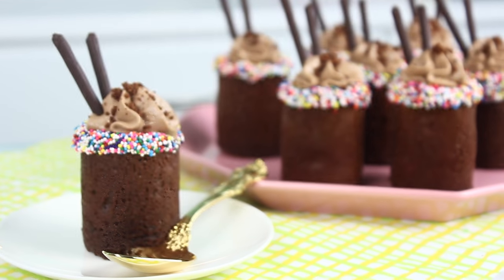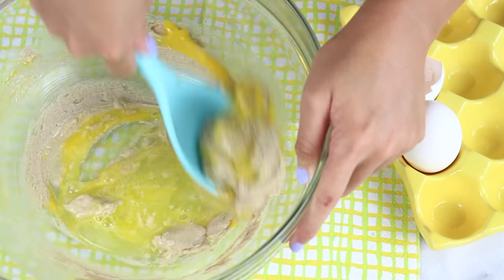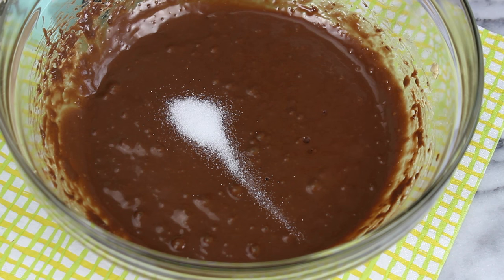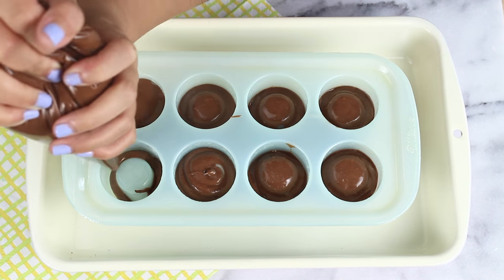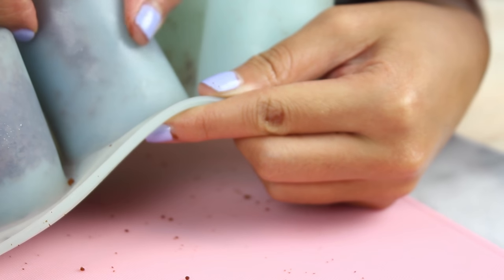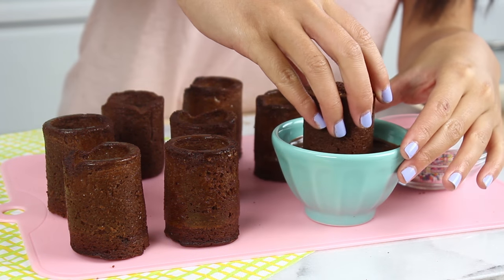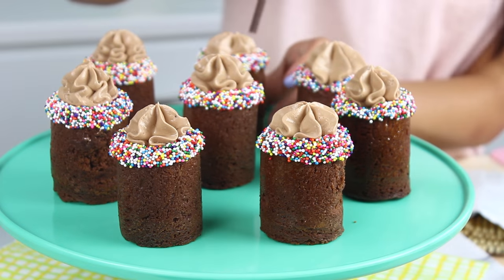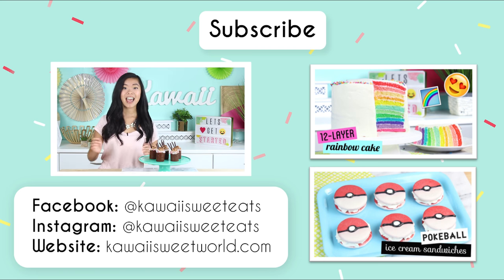How to Make Nutella Brownie Cups!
Have your brownie and eat it too with some Nutella mousse! :D Enjoy, and make sure to share pictures of your treats on Facebook and Instagram with the hashtag kawaiisweetworld!

Cup Mold